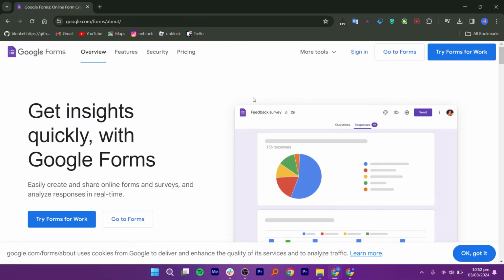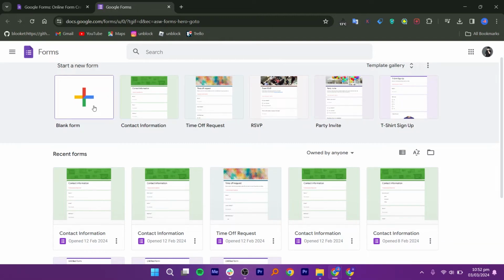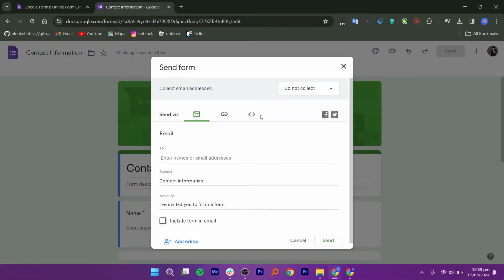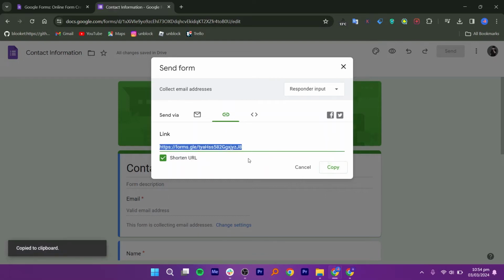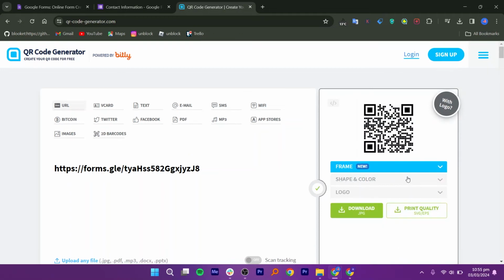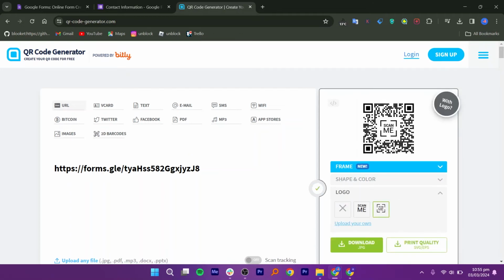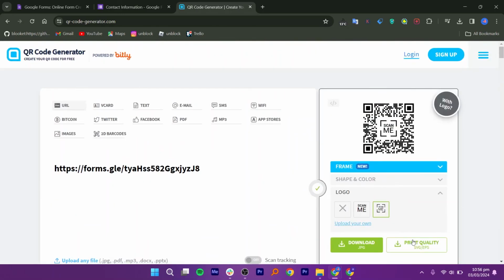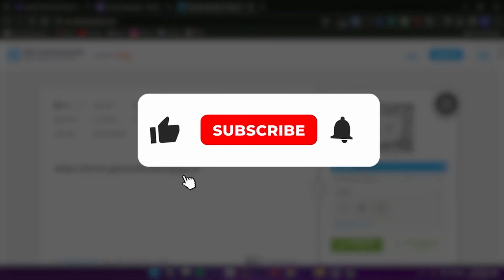How To Create QR Code For Google Form 2026 (Step-by-Step)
In this video I will show you how to create qr code for Google Form. In today's Google Forms tutorial for students we'll learn you these skills and show you how to create qr code for Google Form link.